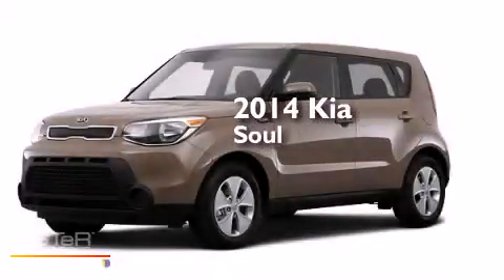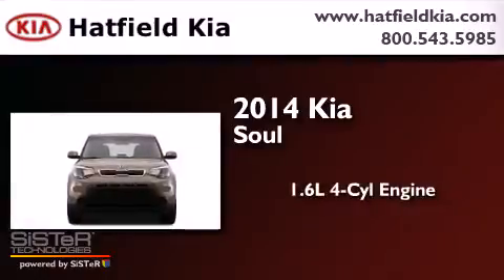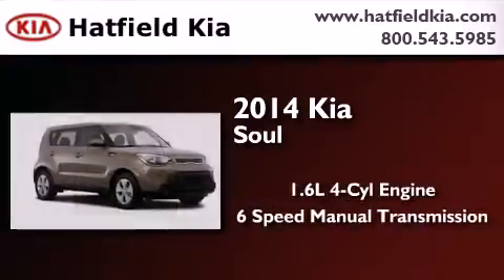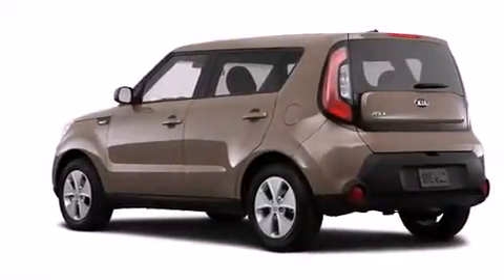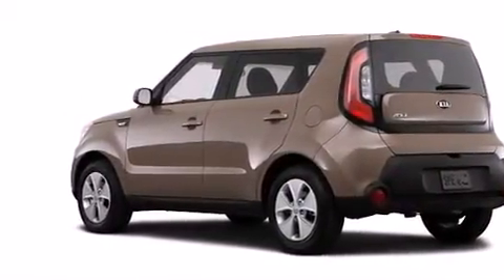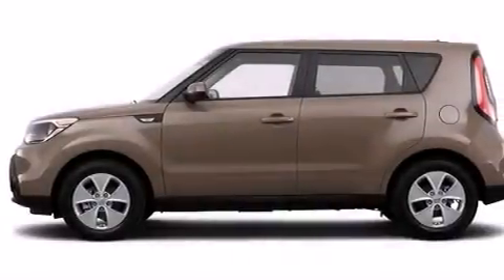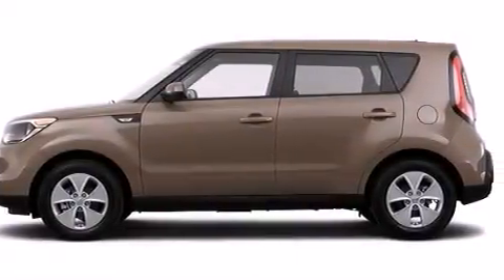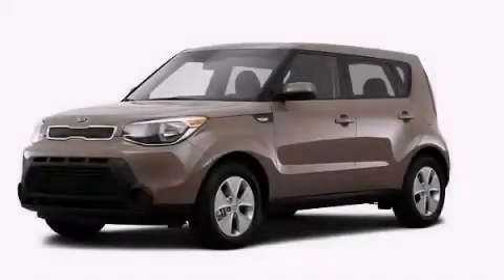2014 Kia Soul Columbus OH 43228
We've been honored to serve the Columbus OH area , we promise that your experience at our dealership will exceed your expectations ! Year : 2014 Make : Kia Model : Soul Engine : 1.6L I-4 cyl Trans . : 6 speed manual Exterior : Latte Brown Interior : Black Hatfield Kia 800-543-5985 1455 Auto Mall DriveColumbus Columbus , OH 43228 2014 Kia Soul Columbus OH